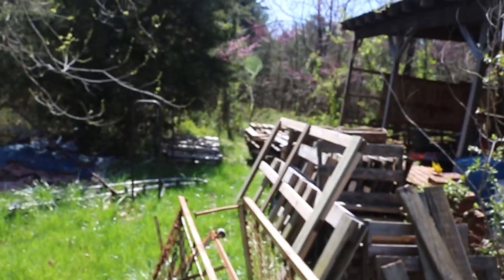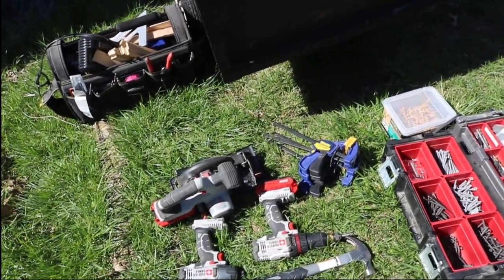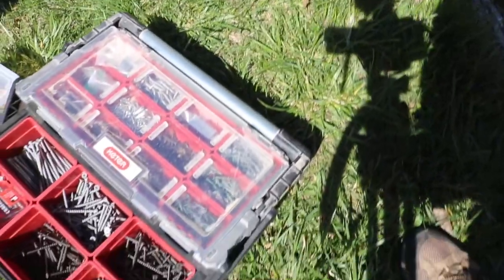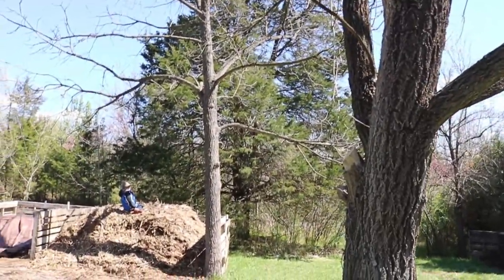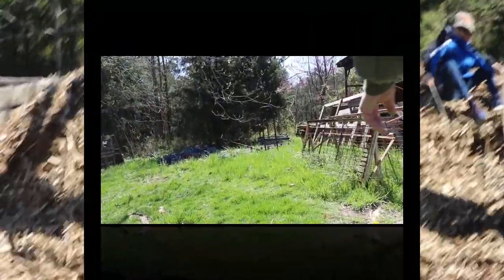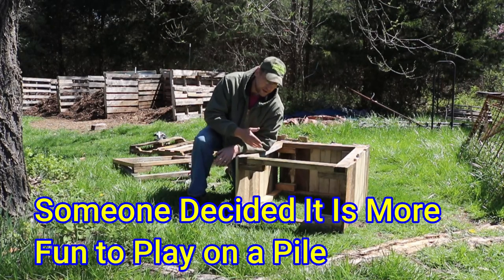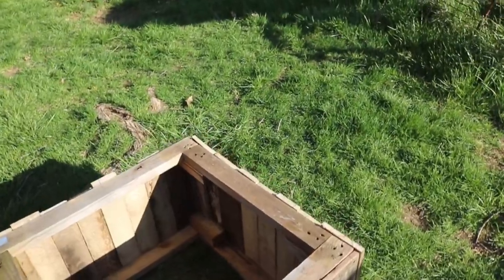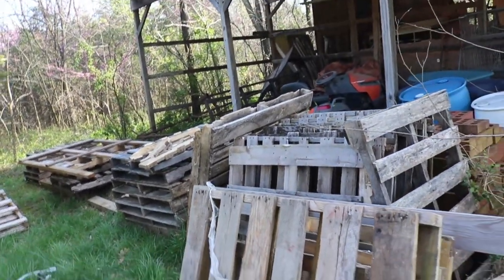How to Build Planter Boxes for Growing Food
In this video we are building a planter box out of skids for our potatoes.  This is an easy build that even a school age child can accomplish.  Join us as we use what we have here on the homestead to build things that we need to grow food.

porter cable sets combo kit
keter tool organizer
irwin wood clamps

We also have a Facebook Group for everyone to add your homesteading adventures to let us know what is happening on your homestead.  We are a group where no question is a stupid question.  If you ask someone should be able to help.

Take a look at the Homesteaders of America Conference which is held on Ocotber 9th & 10th 2020 at the Warren County Fairgrounds in Front Royal, VA.  We will be vendors at this event come on out.

Are you wondering where to get a quality feed for your animals.  We have the answer:

Homestead Harvest
Non-GMO Feeds

We have used Ernst Grain & Livestock as our Feed source for some time. They have now formed a new feed company Homestead Harvest which is operated by Joshua Ernst.  These are great people with a great product.  Check them out at: